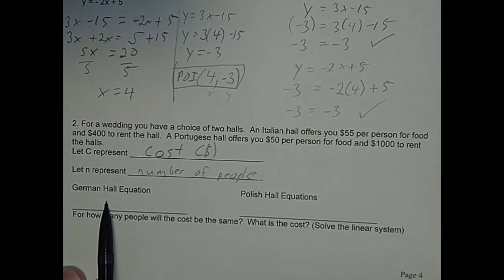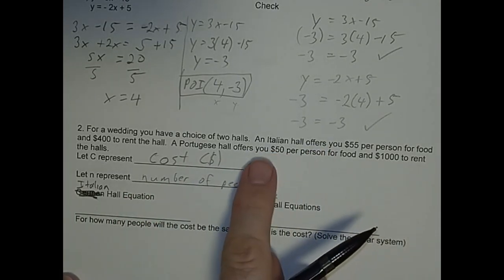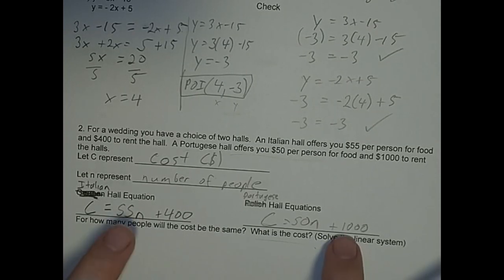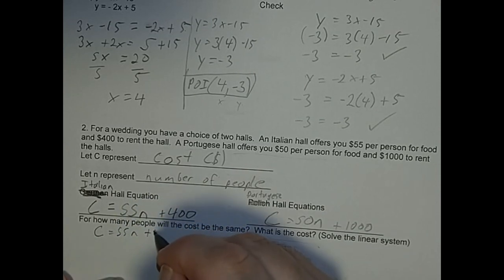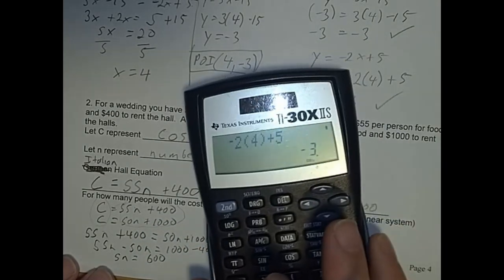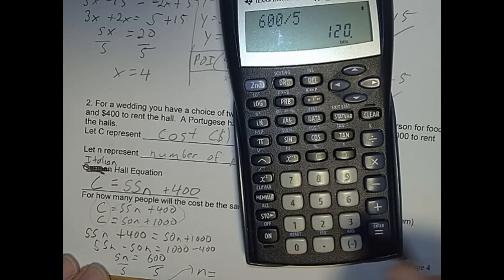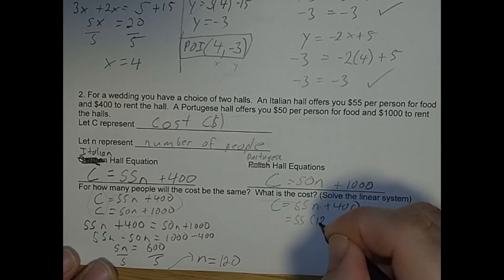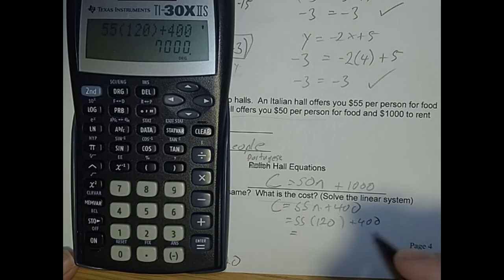3-2 Substitution Video Part 1 - Video 3